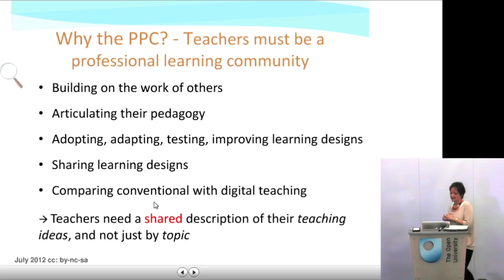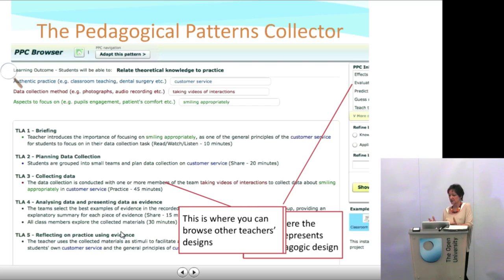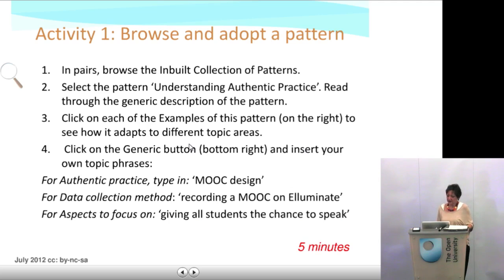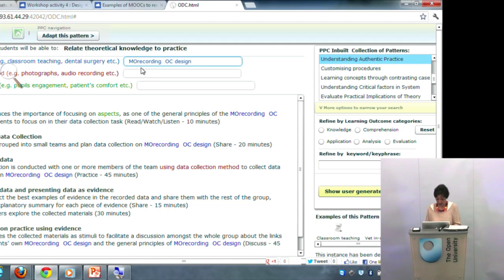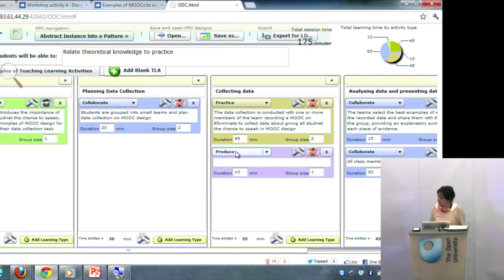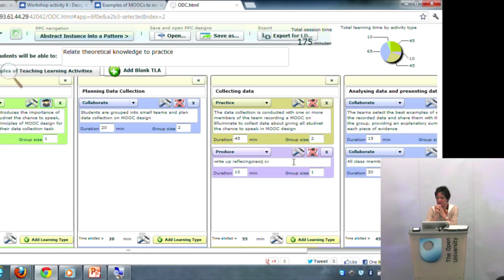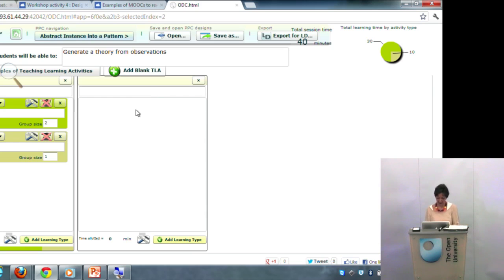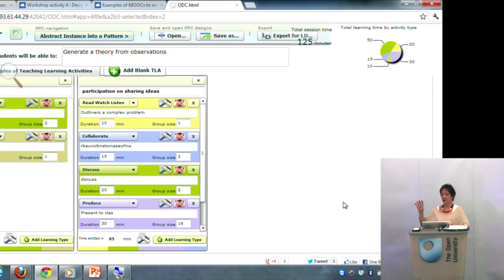OLDS MOOC Design workshop - Pedagogical Patterns Collector.mp4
OLDS MOOC Design workshop - Pedagogical Patterns Collector